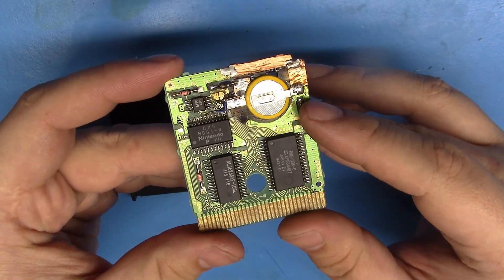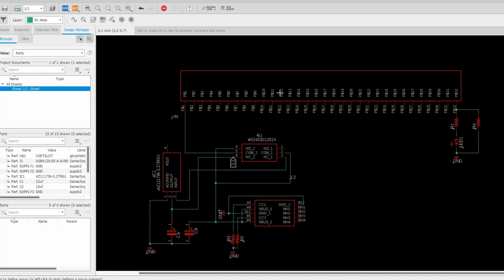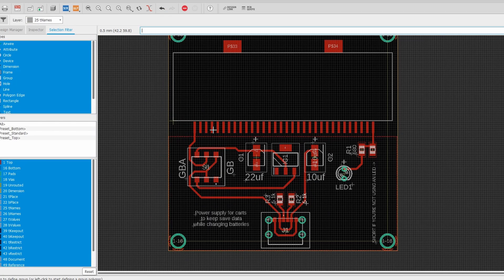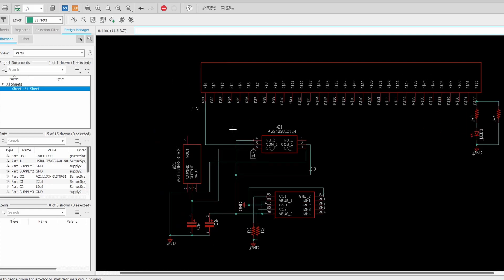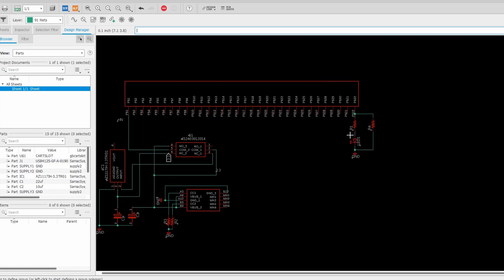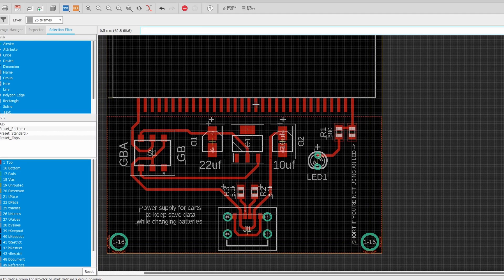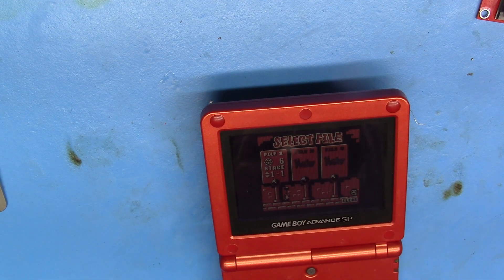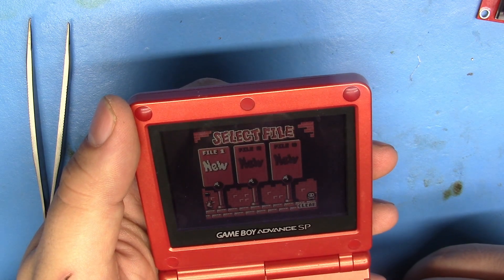Change your Gameboy batteries without losing the save data with this lil board!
I can't thank PCBWAY enough for helping my channel grow!

If you wish to make this yourself, you can find all the files and bill of materials with part numbers here!